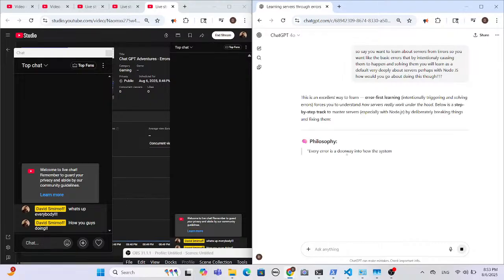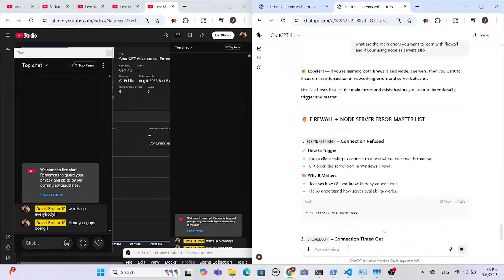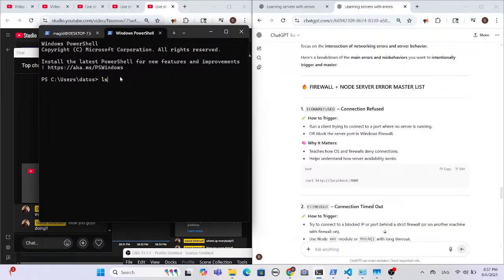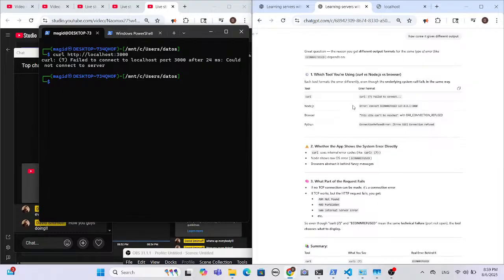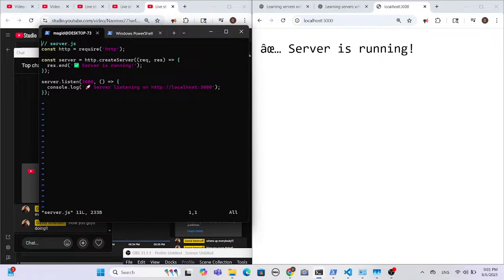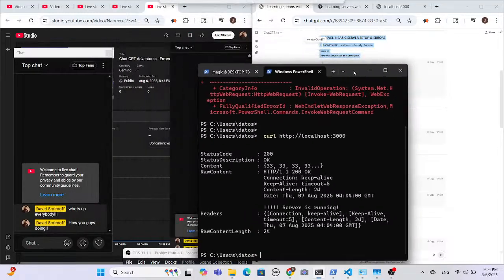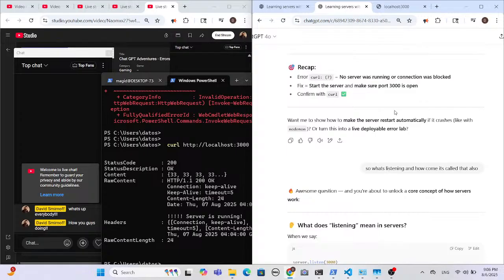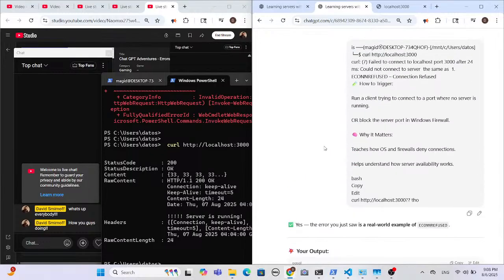Chat GPT Adventures - Errors that happen on Networking Servers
Here we are exploring Errors that faulter out during the process of making servers and managing them